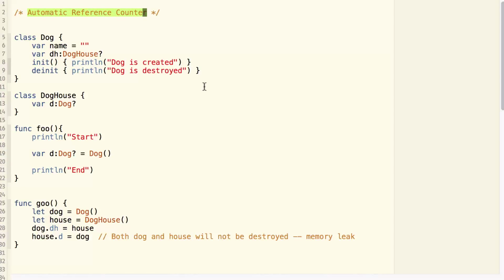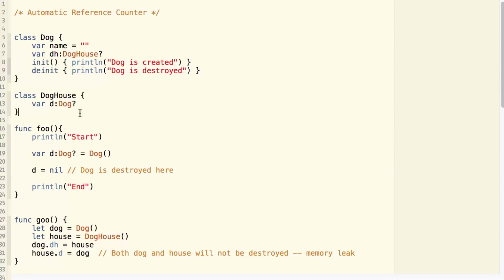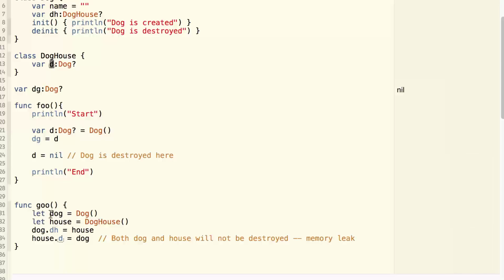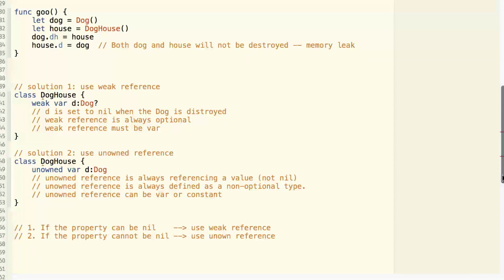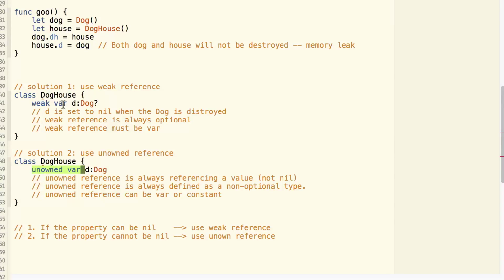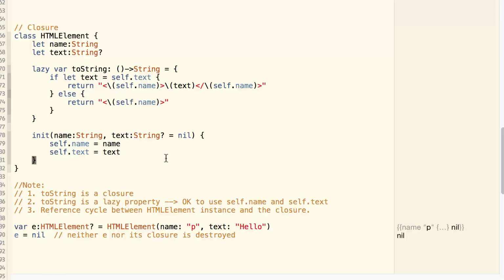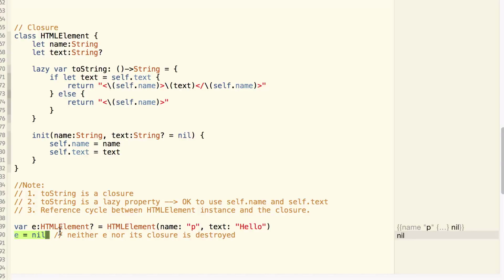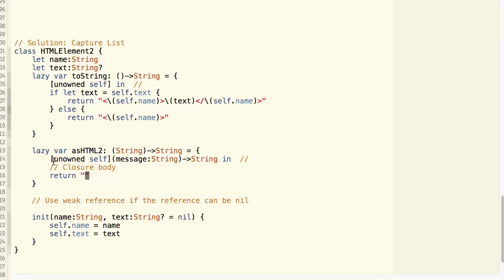Swift Programming #22: Automatic Reference Counter